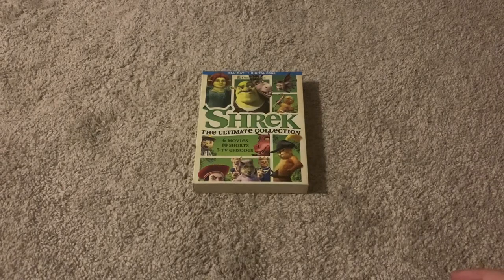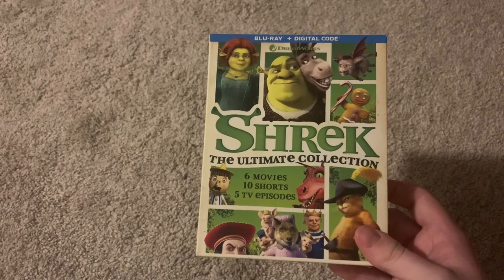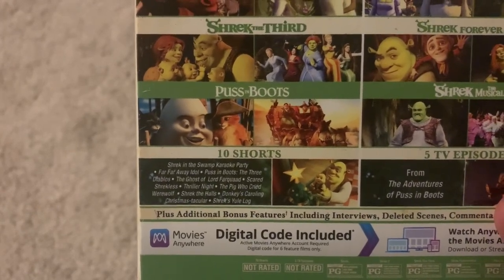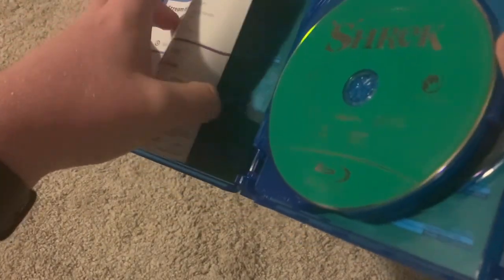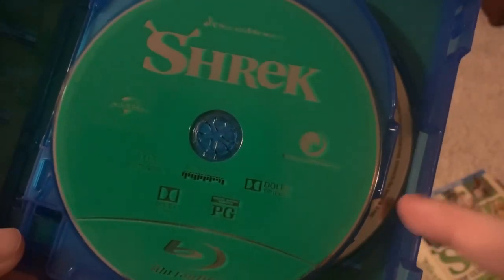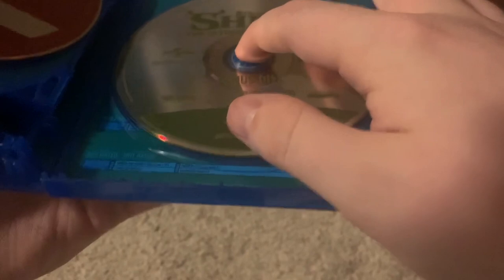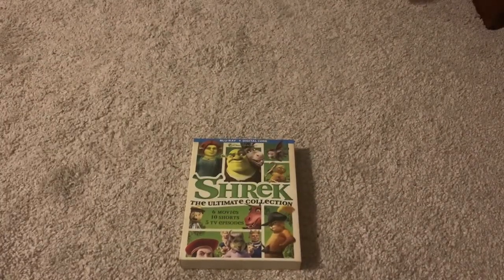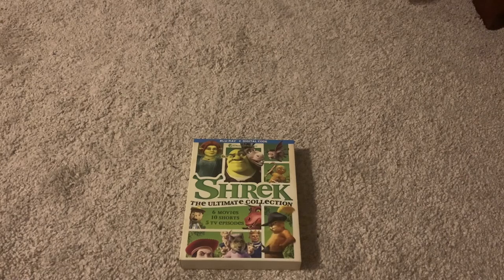Shrek: The Ultimate Collection Blu-Ray Review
In this video, I take a look at the Shrek: The Ultimate Collection Blu-Ray. Is it worth it?